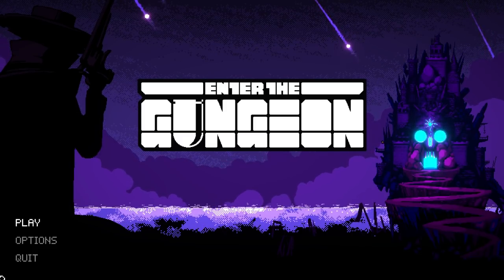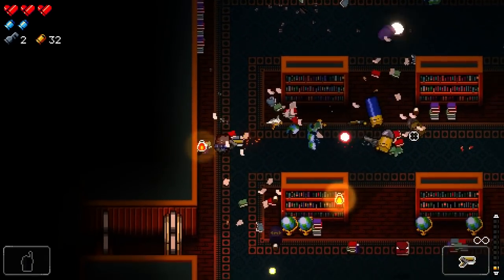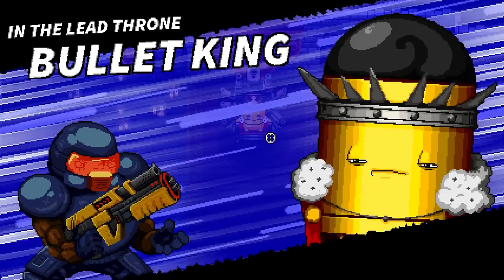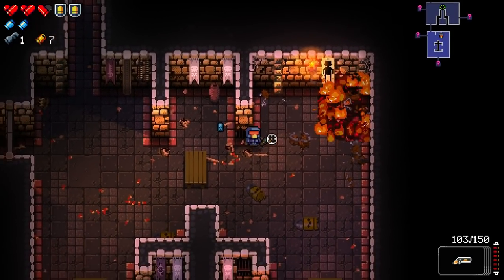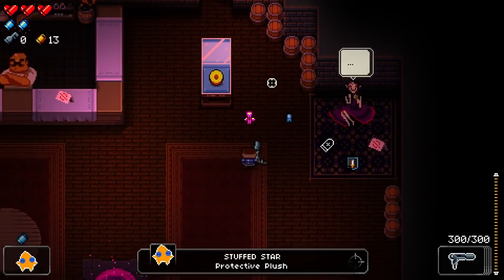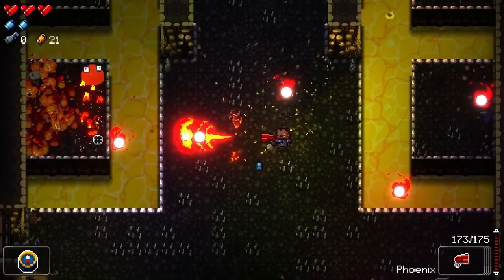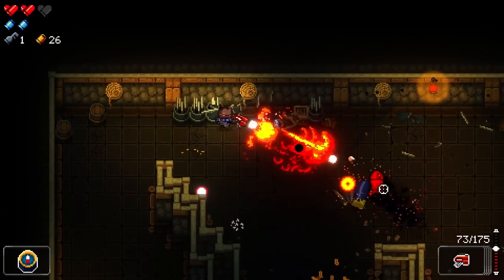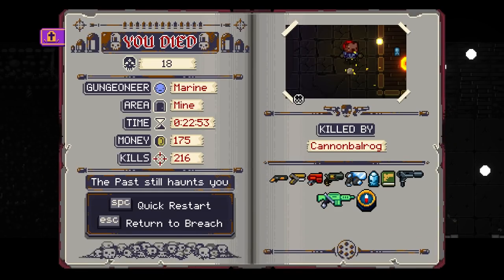Enter the Gungeon Preview: This game is amazing